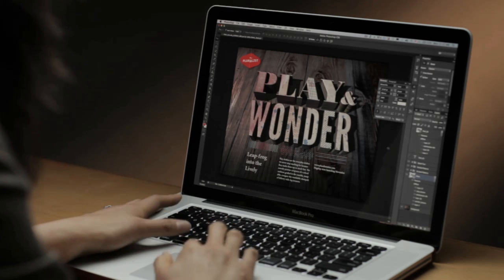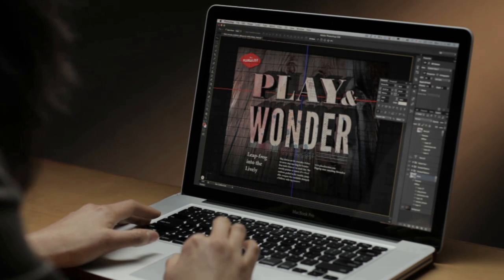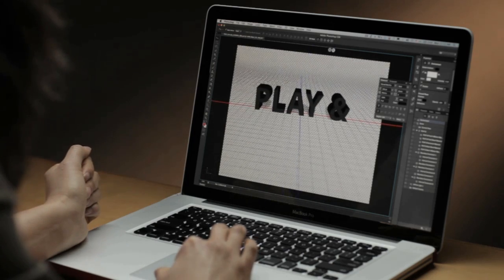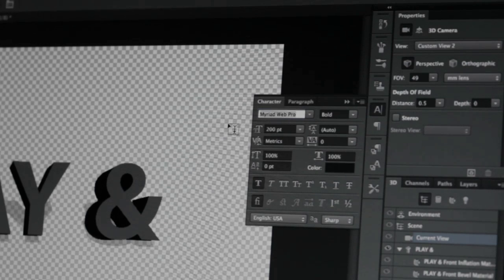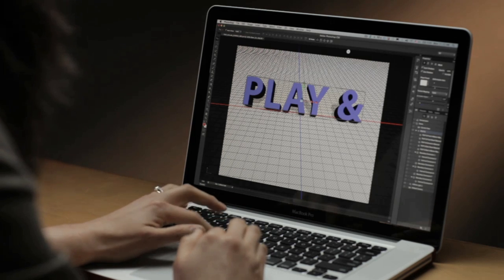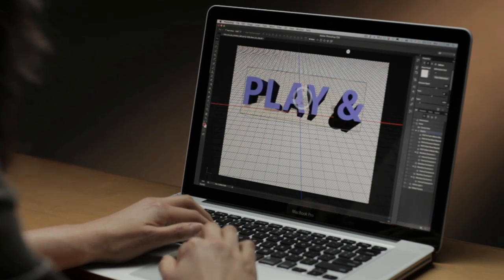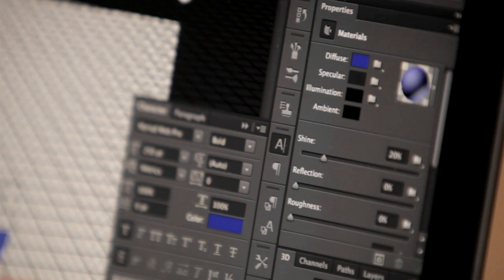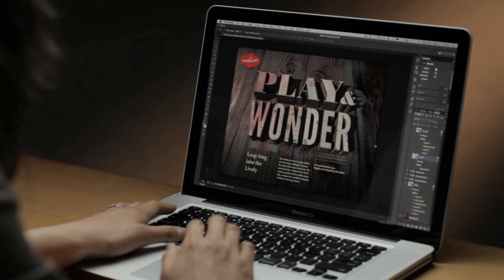[어도비] 포토샵 CS6 Extended의 편리한 3D Controls - Photoshop CS6 Extended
[어도비] 포토샵 CS6 Extended의 편리한 3D Controls - 3D Controls at Your Fingertips in Photoshop CS6 Extended

포토샵 CS6 Extended의 편리한 3D 컨트롤과 함께라면 상황에 맞게 캔버스 내의 직관적인 여러 컨트롤을 쉽게 사용할 수 있습니다. 덕분에 3D 작업이 한결 간편하고 빨라졌습니다. 영상으로 강력하고 쉬운 3D 컨트롤 방법을 만나보세요!